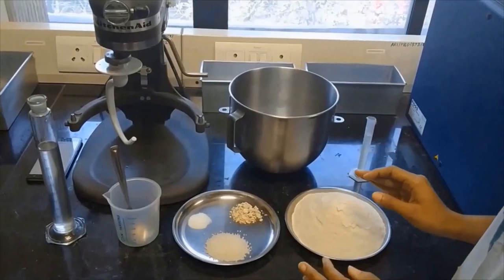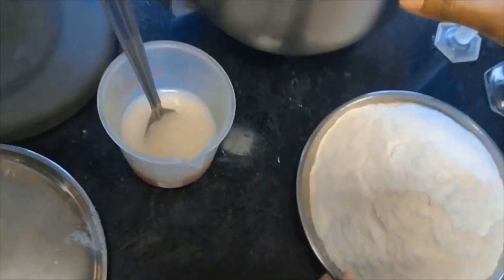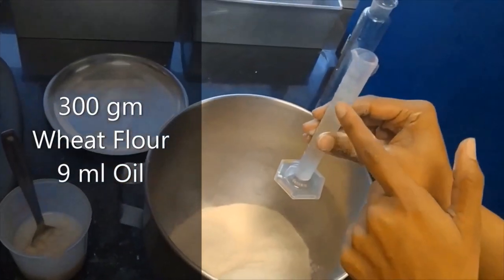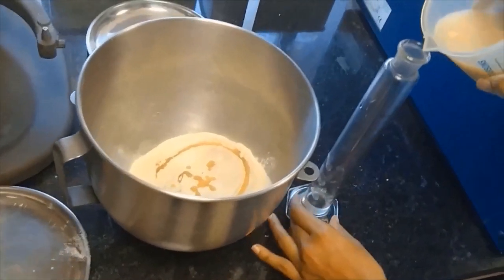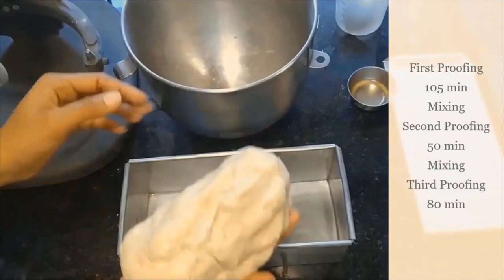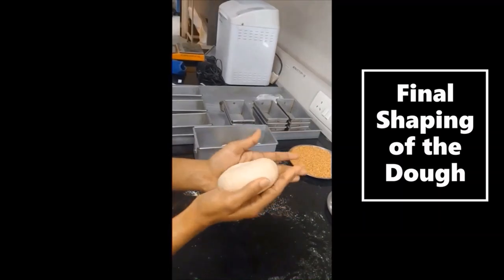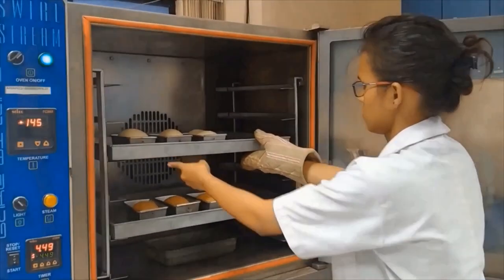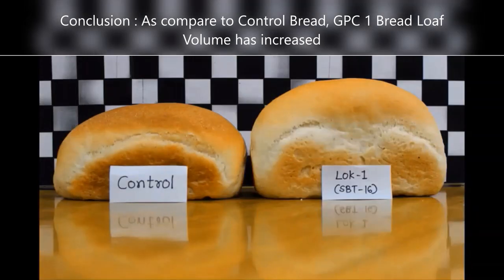Effect of grain protein content factor on wheat bread quality